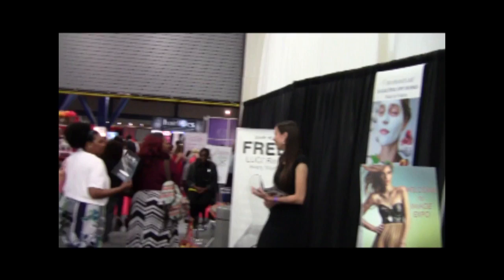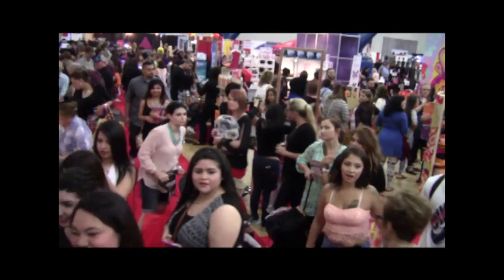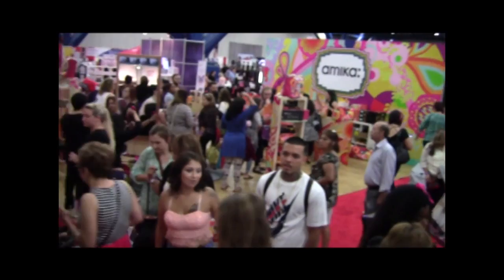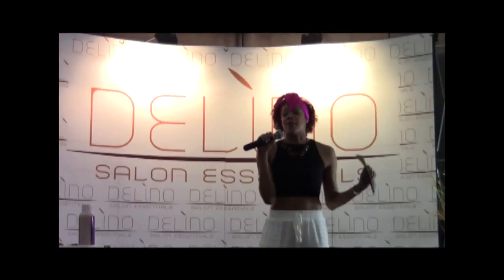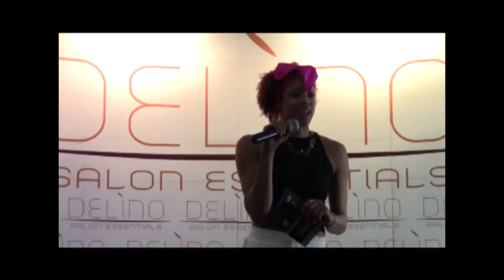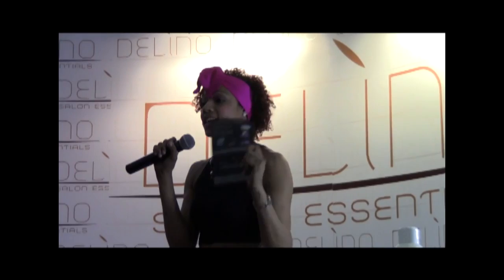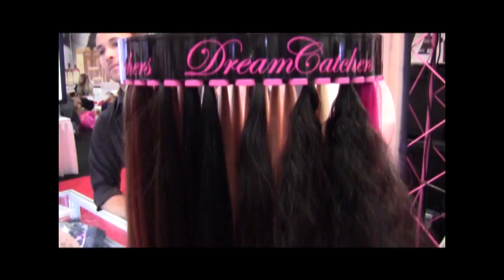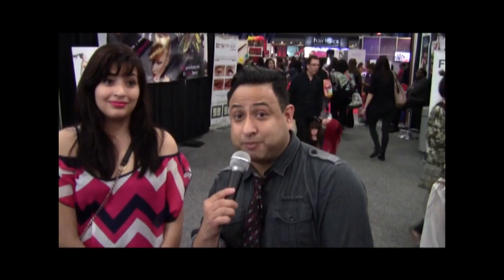Image Expo Houston 2015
The Houston IMAGE Expo Show Preview Guide has hundreds of classes and workshops from you to choose from as a beauty professional! Join thousands of salon professionals, hundreds of exhibitors, and industry experts for this 2-day event at the George R Brown Convention Center on May 15th and 16th!

Classes are free when you buy a ticket unless there is a price that is indicated on the class...

Also, this is a chance to earn CE Credits with Bozzie and the TDLR!